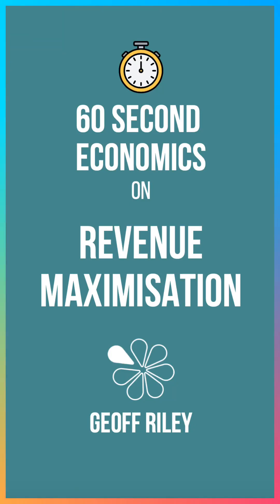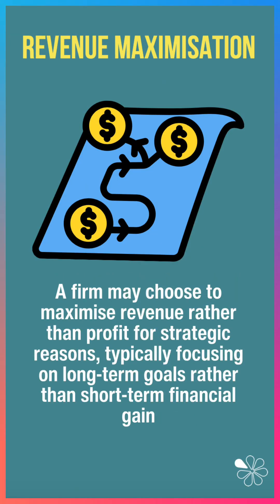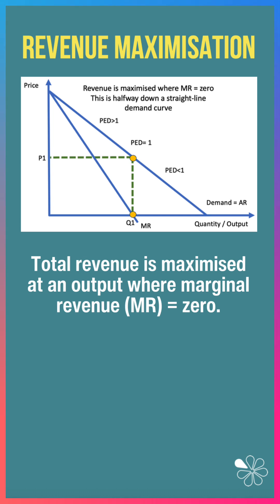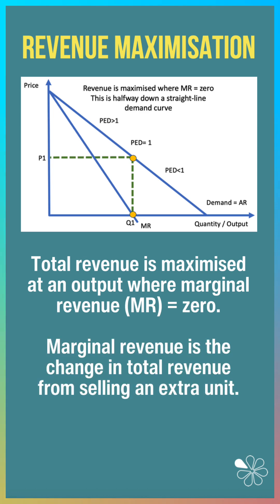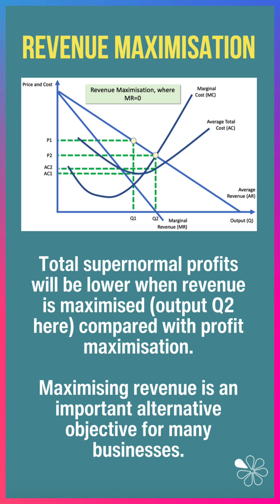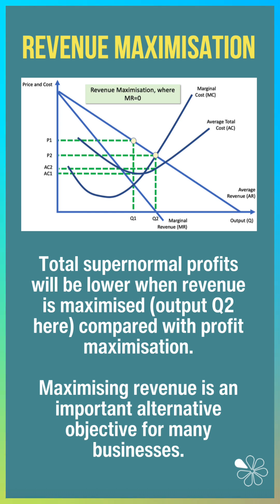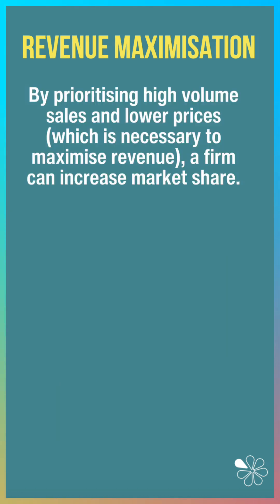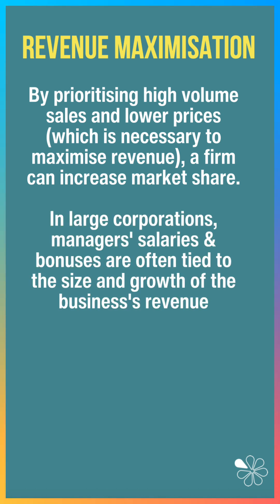Revenue Maximisation | 60 Second Economics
Revenue maximisation happens when a firm produces at the point where marginal revenue = zero — halfway down a straight-line demand curve.

By cutting prices to boost volume, firms can grow market share, keep cash flowing, and even boost manager bonuses tied to revenue growth. Let’s explore why some firms prioritise size over supernormal profit.